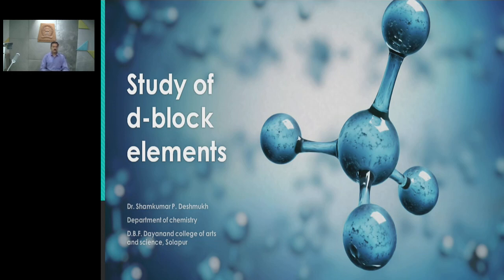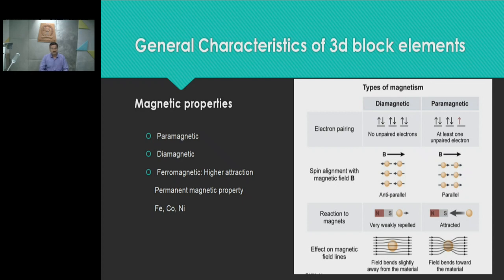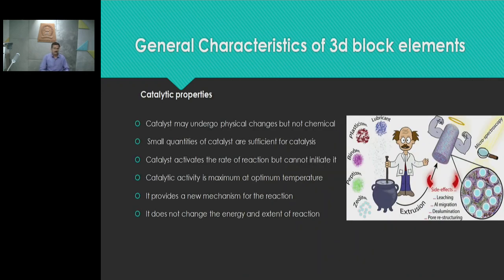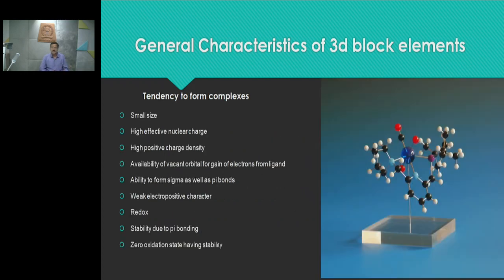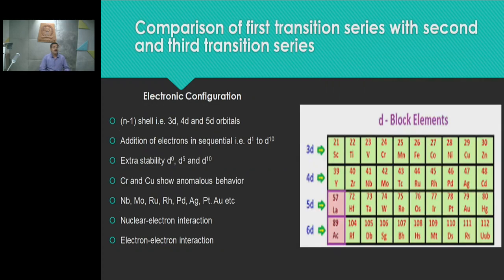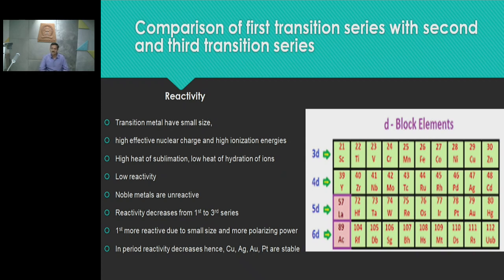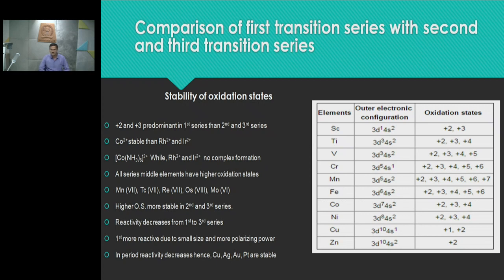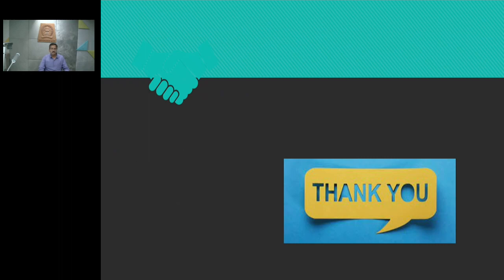Dayanand AVC Chemistry Dr S P Deshmukh - 8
Study of d-block elements - 2